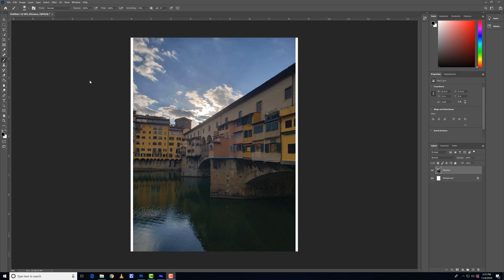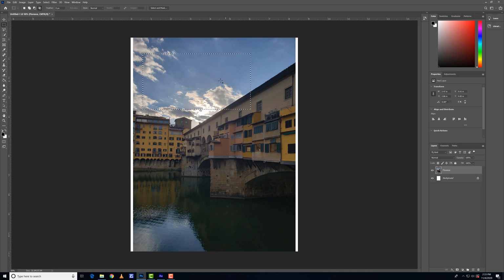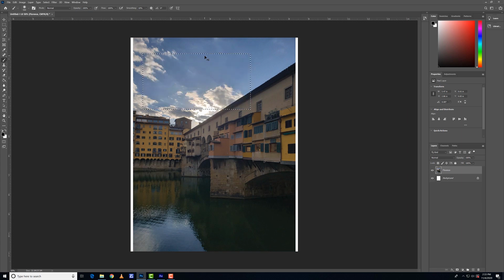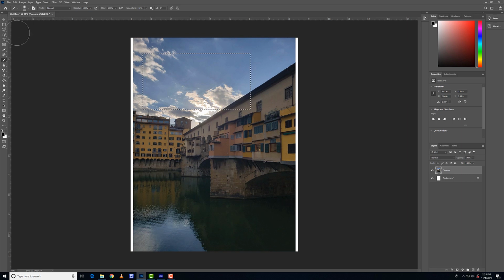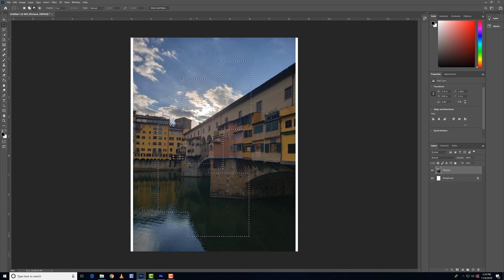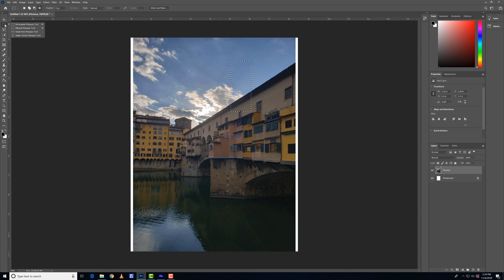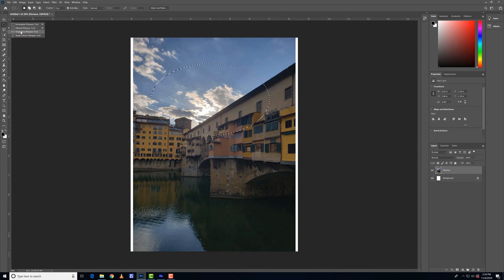Intro to Photoshop 4 (Selection Tools): Rectangular Marquee Tool Group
This video covers the Rectangular Marquee, Elliptical Marquee, and Single Row and Single Column Marquee tools.